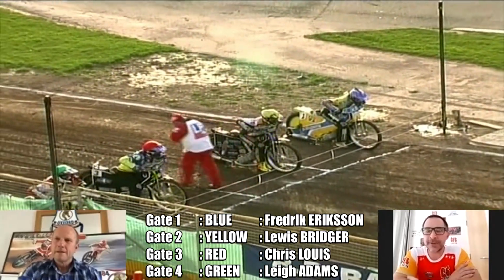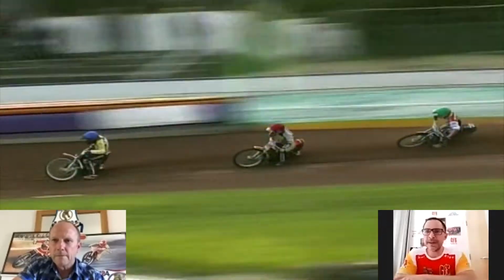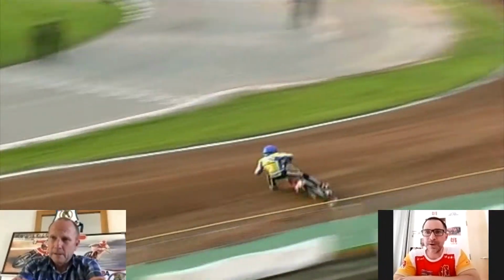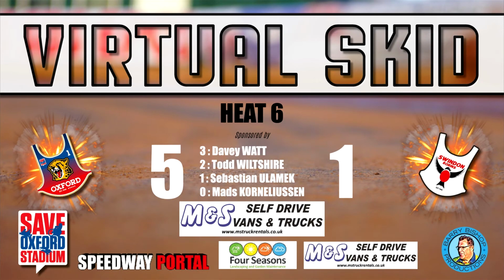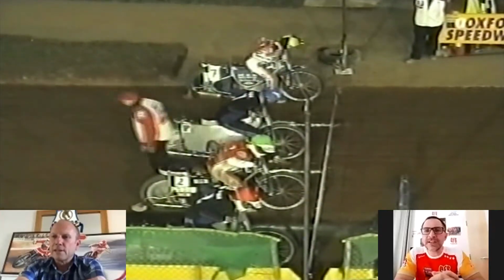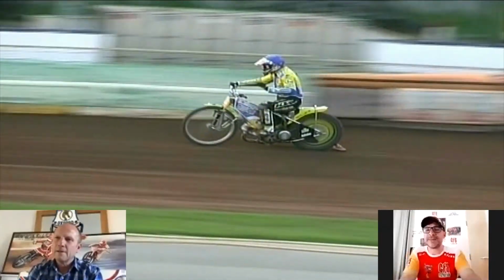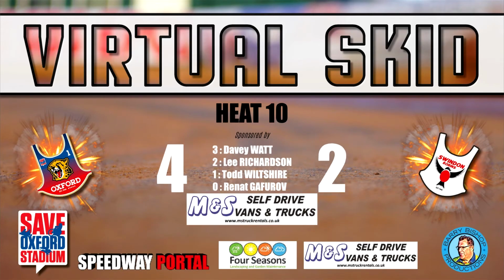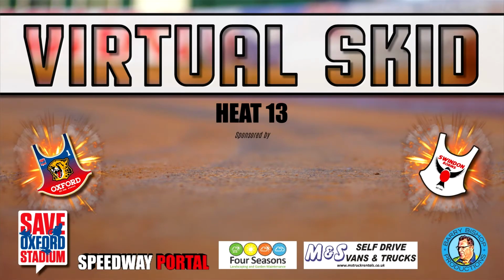Virtual Skid 5 : 'Cheetahs' vs 'Robins' : 01/07/2020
Barry Bishop Productions & Speedway Portal present 'Virtual Skid 5' in association with Four Seasons Landscaping and Garden Maintenance & M&S Self Drive Vans & Trucks.

Two virtual Team Managers take charge of their sides and battle within a virtual 15 heat match using real race footage from real historic meetings between the two clubs held at Cowley Stadium to determine the outcome.

4 Meetings
60 Races
4 available races per heat
Virtual Team Manager has 4 options per heat A, B, C, D
Choices alternate between the virtual Team Mangers each heat
Run over a regular 15 heat British League format

Footage Includes:
00:00:00 - Introduction of the virtual Team Managers with Barry Bishop
00:01:19 - The Rules
00:02:14 - Heat Pick
00:03:55 - Heat 1
00:07:07 - Heat 2
00:12:33 - Heat 3
00:16:52 - Heat 4
00:20:00 - Heat 5
00:24:23 - Heat 6
00:28:59 - Heat 7
00:31:33 - Heat 8
00:38:07 - Heat 9
00:43:01 - Heat 10
00:47:36 - Heat 11
00:51:27 - Heat 12
00:55:12 - Heat 13
01:01:53 - Heat 14
01:05:06 - Heat 15
01:09:22 - Meeting Result
01:12:04 - Meeting Feedback & Conclusion With Barry Bishop

Featuring:
Barry Bishop : Presenter
Andy Hague : Presenter
Spencer Timmo : Former Oxford Rider
Lee Kilby : Current Swindon Commercial Marketing Manager

Footage Supplied by:
Richard Watson (Oxford Speedway Productions)